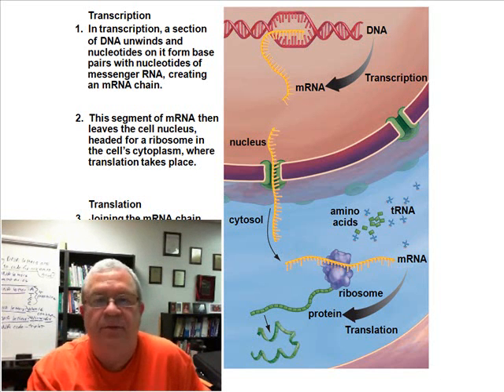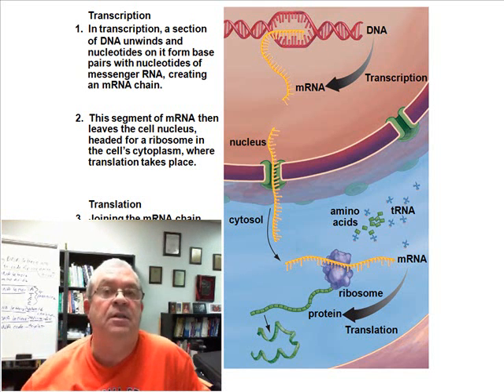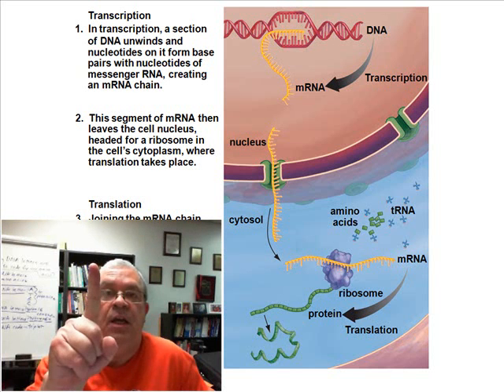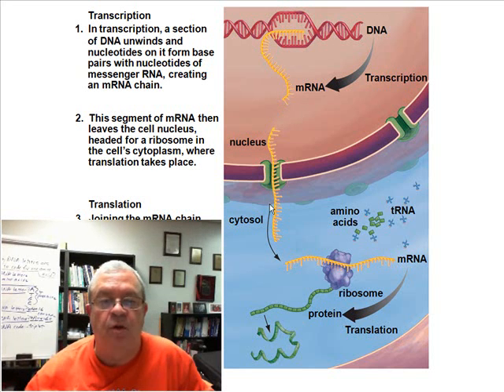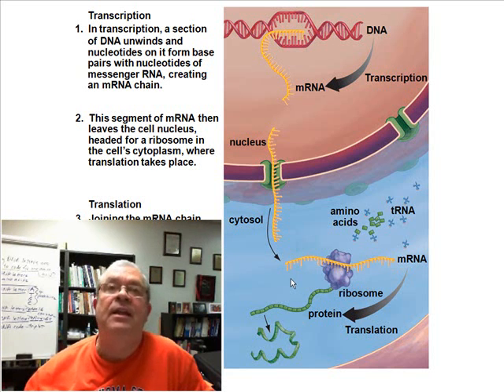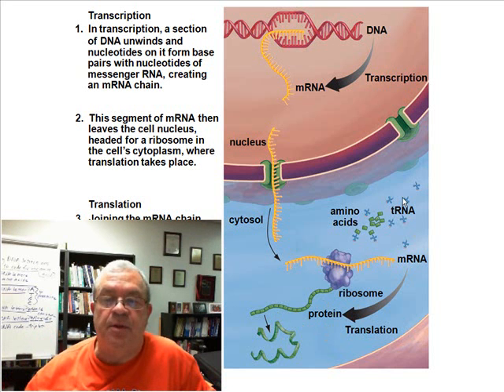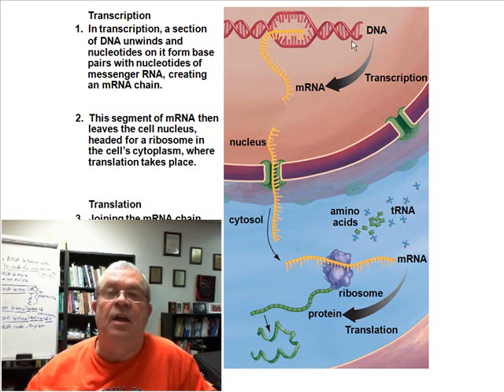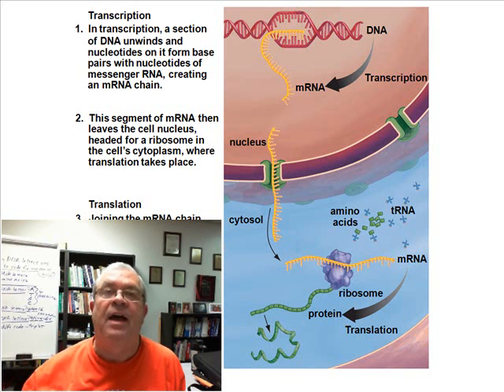Protein synthesis overview